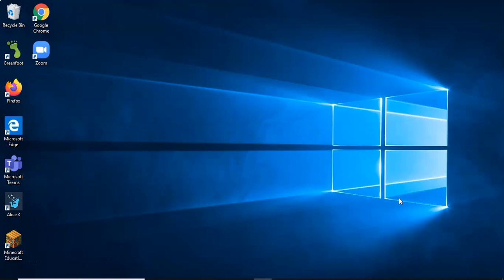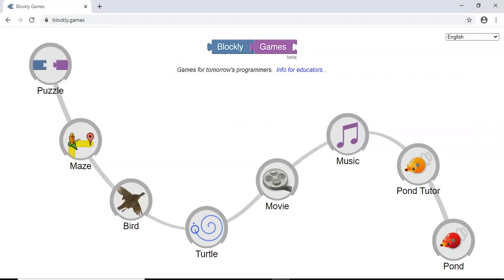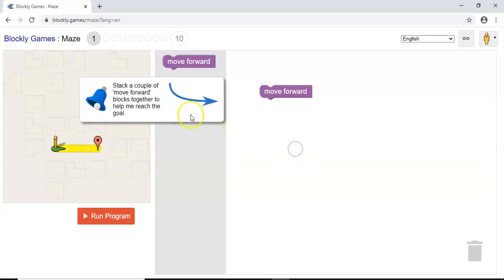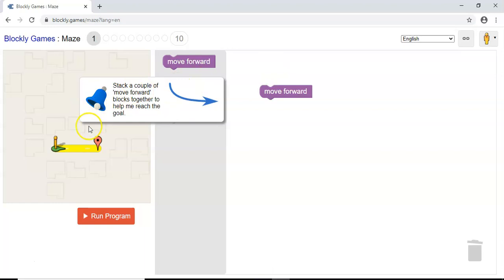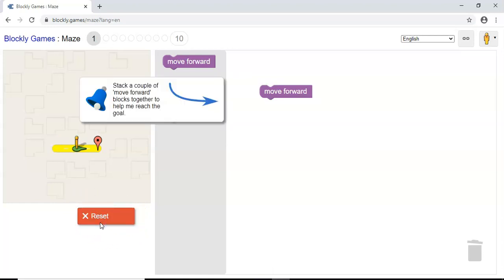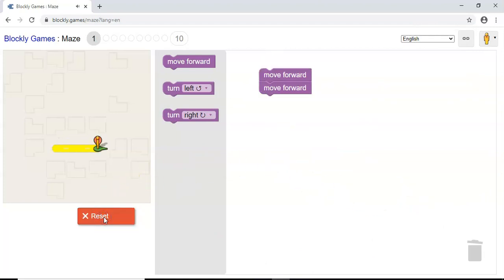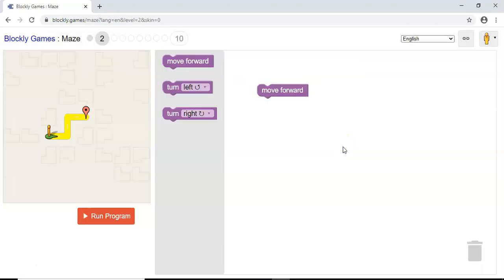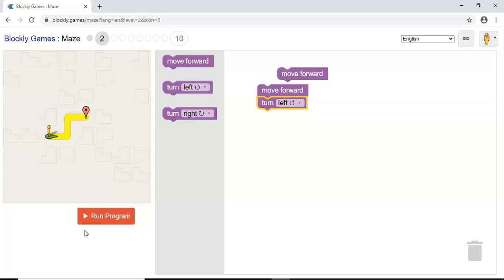Blockly #1 - Introduction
Check back regularly for new Packs.